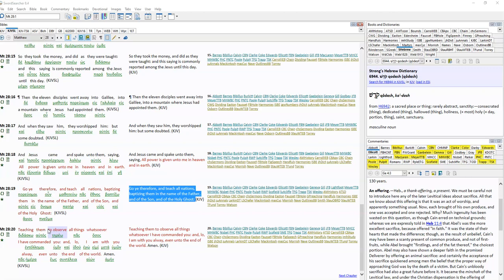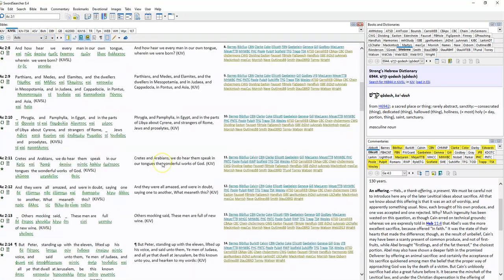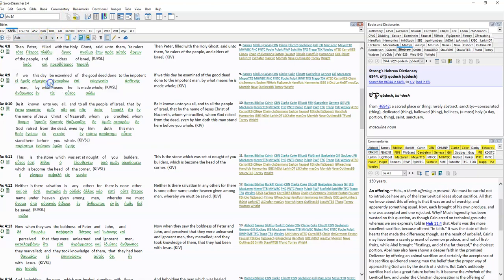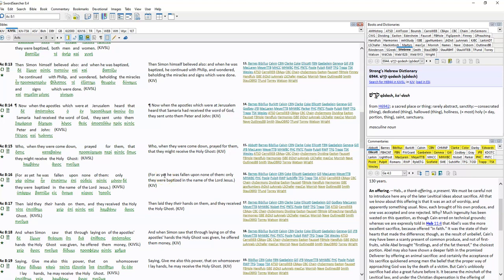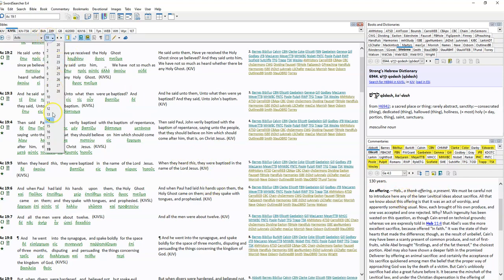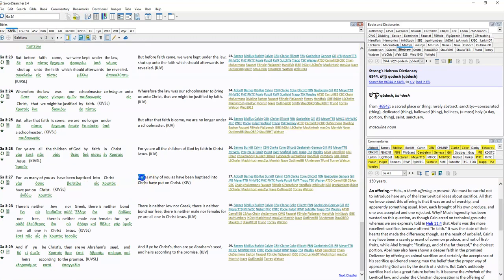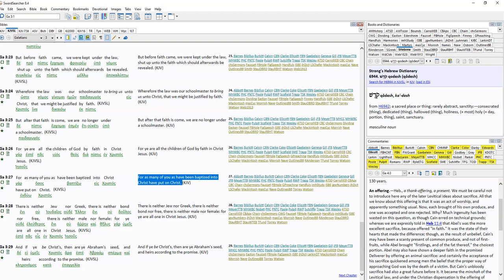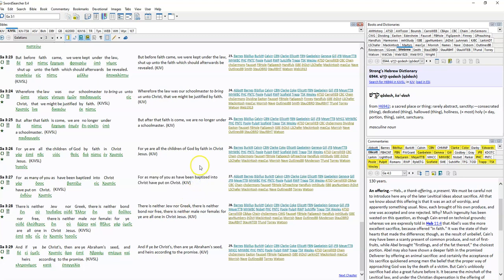What IS the correct baptismal formula?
This is just a short little bible study I've put together regarding what the bible says about baptism. There is a lot of confusion out there regarding baptism and whether we should be baptised in the name of the Father, Son & Holy Spirit, or in the name of Jesus. I hope that by the end of this study you will agree with me, that we should be baptized in the name of Jesus, as per the clear instructions in Gods word.

Something I didn't make clear in this study is that by baptism, I mean full immersion. Baptism is identifying in Christs burial, you don't bury someone by sprinkling soil on them. As such, our ceremonial burial should be full immersion in water. I may do another video on this topic, Lord willing.

Verses studied include:
Matthew 28:19
Acts 2:38
Acts 4:12
Acts 8:12
Acts 8:16
Acts 10:48
Acts 19:5
Acts 22:16
Romans 6:3
1 Corinthians 1:13
Galatians 3:27
Phillipians 2:11